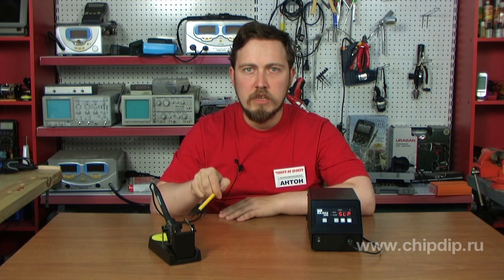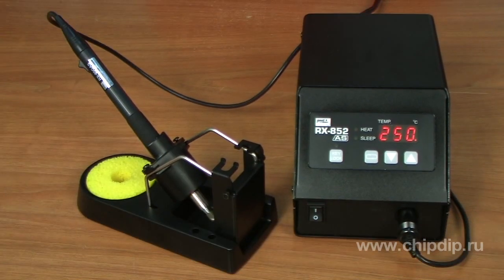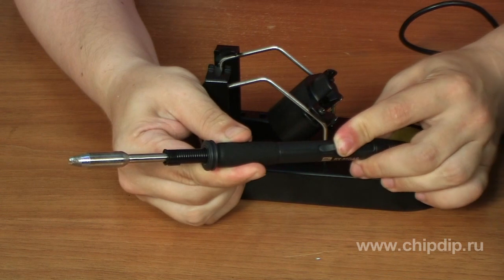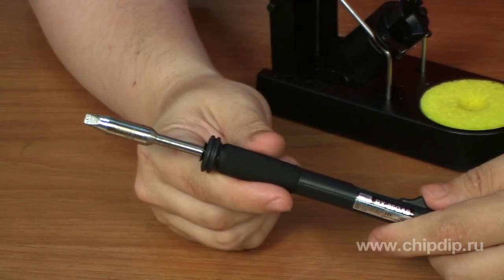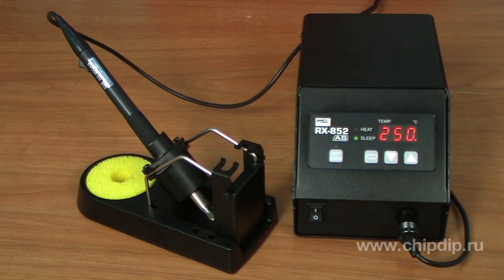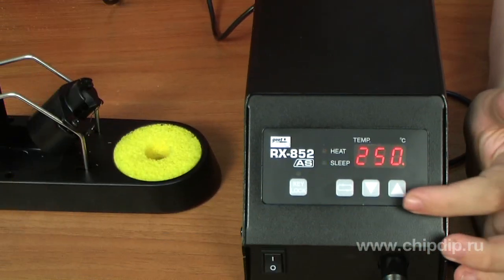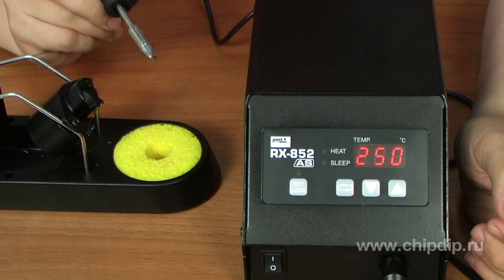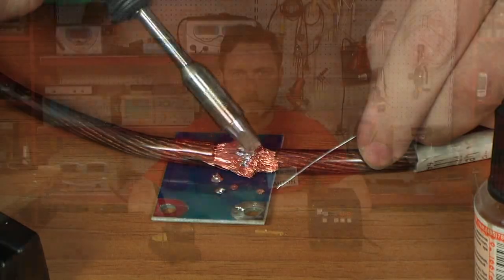RX852AS Soldering Station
RX852AS Soldering StationA soldering station is a set of devices that includes a soldering iron, electronic control unit, soldering iron support and a soldering tip cleaner. From the first sight, one might think that the electronic control unit is the main part of the soldering station. But this is in fact far from being true. The specifications of any soldering station first of all depend upon the structure of the soldering iron itself, where the main component is the heater. The temperature range, accuracy of maintaining such temperature, heating speed, supply voltage, as well as the weight and dimensions - all of these parameters are defined by the soldering irons being used and greatly affect the soldering quality. This new and excellent Japanese soldering station for mounting - RX852AS - is an unsurpassed leader in its class. Such excellent performance is achieved with the help of a high-power 150 Wt soldering iron. The patented heating speed for this soldering iron is 14 seconds. The soldering tips can be easily replaced using a moving rod on a handle. After the soldering tip has been replaced, the heating doesn't start until you press any button on the station's control unit. The new patented soldering tip coating is made to resist oxidation. The device has easily-replaceable composite soldering tips, an inbuilt heating element and a temperature sensor - a thermocouple - this structure enables excellent thermal conduction and accurate temperature maintenance. The high-power 150 Wt heating element located at the very end of the tip helps to work with massive elements without temperature drops. The soldering iron is very compact. It weighs only 39 grams, whereas the light heat-resistant cord made of antistatic silastic and the porous rubber anti-friction plate on the handle make this device incredibly convenient to operate. The soldering station supports such functions as password protection of the set temperature value, sleep mode, warning alarms, as well as calibration and automatic shutdown. In a sleep mode the control system decreases the temperature when the device is not used for a long time. You can also activate the sleep mode manually by pressing and holding the button for 1 second. To deactivate the sleep mode, you just need to touch a wet sponge with the soldering tip to cause a drop in temperature. If the tip remains in contact with the soldered element for a period longer than the set time, the warning alarm will go off producing a sound signal. The calibration function helps to synchronize the temperature value displayed on the station and that of the tip. If the soldering station is not used for a period longer than the set time, the automatic shutdown function will be activated. The listed set of functions and parameters makes this station the best fit for operations with high-heat solders and soldering 22 sq. mm copper wires.